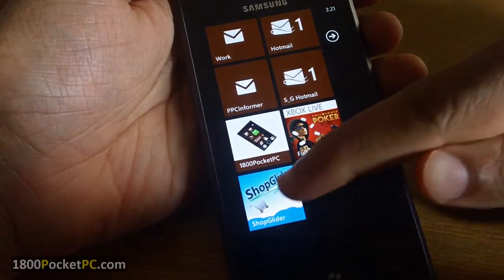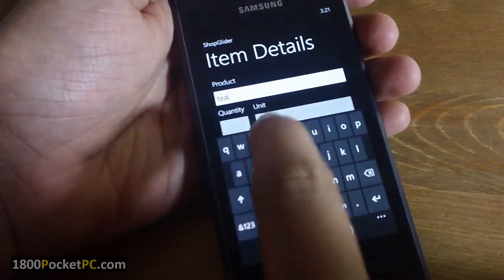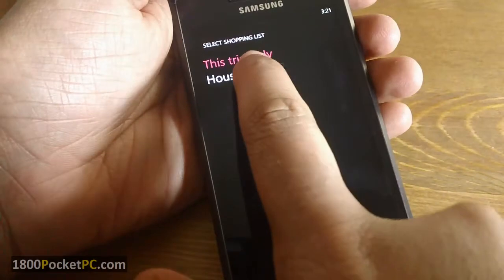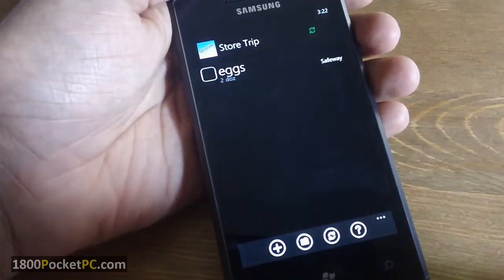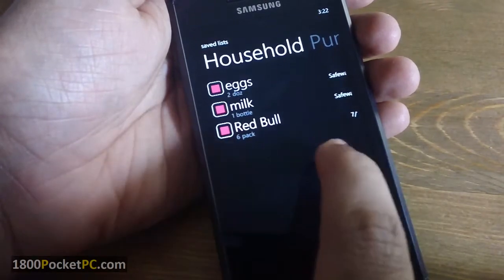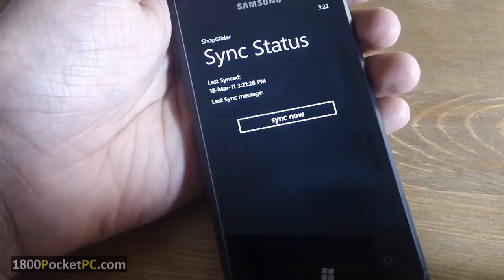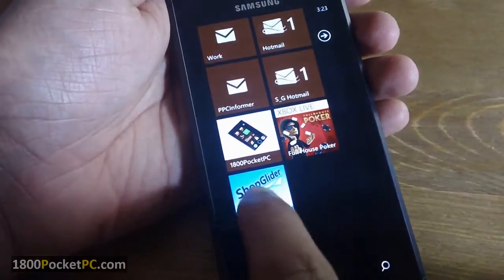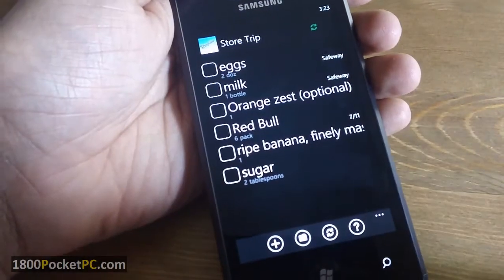shopglider grocery shopping list for windows phone 7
A new version of ShopGlider Grocery Shopping List WP7 app is now available for download! The popular app can be used as a companion site or in a standalone mode. ShopGlider helps you manage all your grocery shopping lists, recipes and coupons online, access them when you need them and share them with your friends and family.

ShopGlider app features include:

· Adding items to your grocery shopping list on the go
· Online and offline modes
· Real-time account sync between multiple phones and ShopGlider.com site
· Simple intuitive user interface
· Full access to grocery shopping lists created on ShopGlider website
· Tight integration with ShopGlider site with its rich features such as multiple lists, account sharing, recipes, instant savings in 3,500 grocery stores and more. Seamless integration with the site allows you to use a single account for the site and the app.

In this release (2.2):
· Store View, allowing you to group items by store
· Auto-suggestions for stores and units